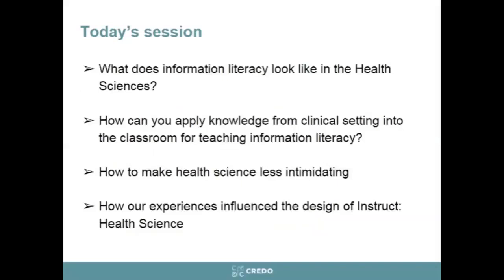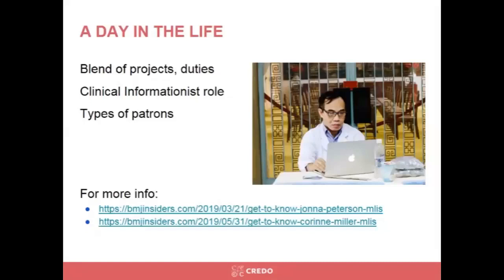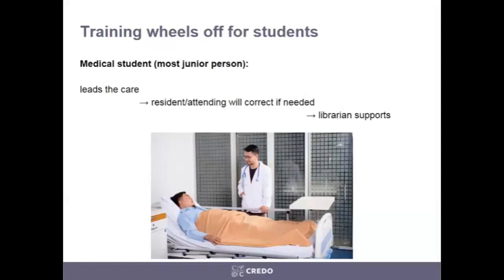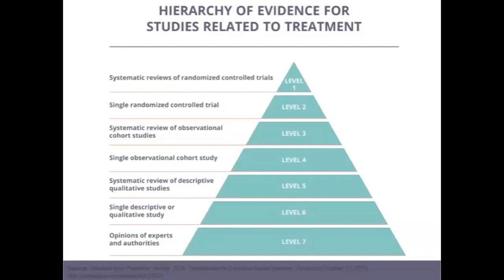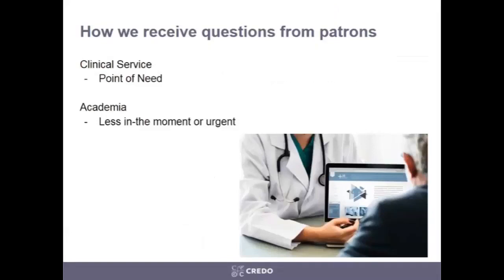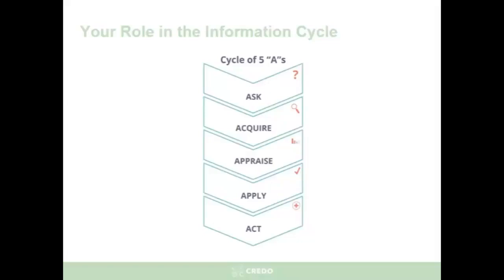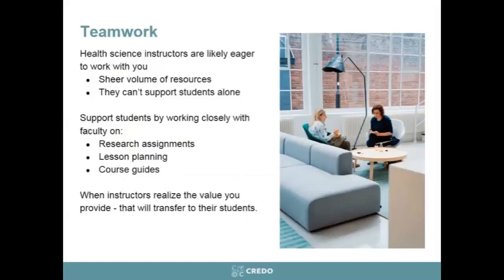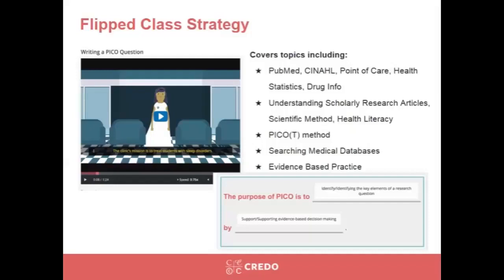Information Literacy in Context—Expanding Foundational Skills Instruction into the Disciplines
Students benefit from learning foundational skills such as information literacy and critical thinking in a variety of settings. Gen Ed is an obvious starting point, but mastery depends on students practicing their new skills and altered mindset as they progress in their field of study. It can be hard to squeeze information literacy into an already packed curriculum. It’s equally hard for instructors to keep up with the latest information literacy tips and best practices.

Give yourself a headstart on the fall semester’s IL efforts by hearing from experts who have already paved the way when it comes to scaffolding IL throughout a student’s time in school. On June 19th, please join Jonna Peterson, senior clinical informationist at Northwestern University, and Amanda DiFeterici, instructional librarian and product manager at Credo Reference, as they present innovative approaches to broadening the reach of foundational skills instruction. Jonna was instrumental in designing materials for Credo’s Instruct: Health Science product and will share tips and best practices for teaching information literacy within specific disciplines. She will also discuss how she collaborates with faculty at her institution to increase student success, and how such approaches informed her contributions to the Health Sciences product. Amanda will provide examples of how Credo has successfully collaborated with various libraries to address a wide variety of student and faculty needs.

Attendees will learn what it takes to create lesson plans on foundational skills within the context of different disciplines and see how emerging technologies and resources are creating new opportunities for instruction and assessment. They will come away more confident in their ability to offer IL outside of general education classrooms and will be ready to create solid partnerships with discipline faculty to ensure that students are proficient in research and writing in their major. There will be time to ask Peterson and DiFeterici questions about their experiences in IL classrooms and about how best to approach discipline-specific IL in your institution.